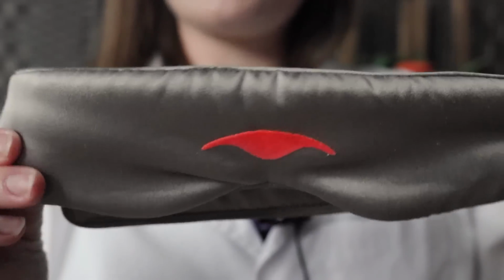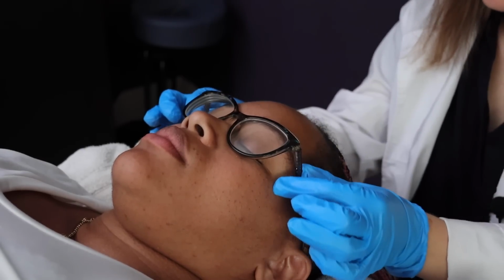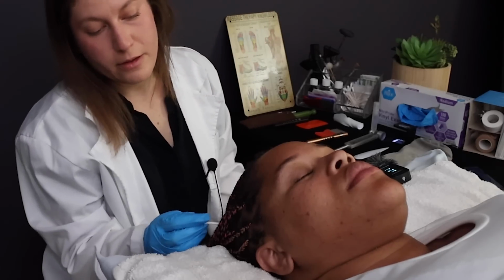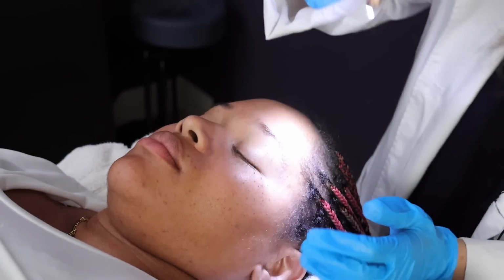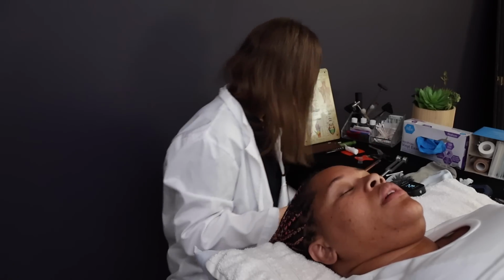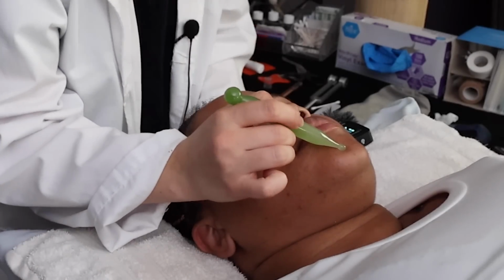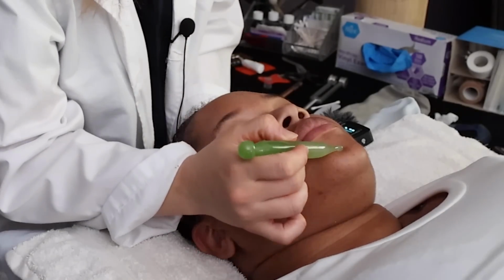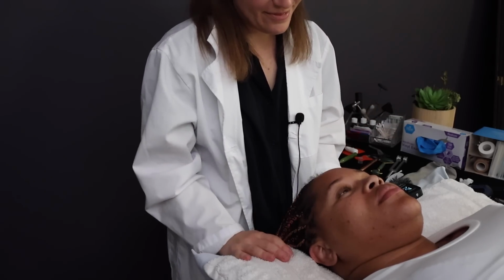Detailed Face Mapping Skin Check & Scalp Exam for Healthy Skin | Real Person ASMR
In today's video, Nicole gets a detailed skin and scalp examination to check for oil production, any skin blemishes and sun damage. She also gets a little treatment and massage for relaxation.

Fun Fact # 7 - I play in a women’s golf league and today I bought a bunch of cute lil outfits so I don’t have to only wear the one golf shirt I own. Unfortunately I don’t think the clothes will improve my game, but I’ll look good doing badly!

This real person ASMR channel hosts videos featuring my partner Jeremy, models, actors and viewers like you! Looking for our older videos? Here's our other ASMR channel

0:00 - intro card
0:05 - Sponsor doctor POV
3:30 - session start
4:02 - scalp check with light and magnifier
8:11 - scalp sensation testing
9:50 - face mapping
14:38 - spraying the face treatment
16:28 - neck and face massage
21:57 - acupressure of the face
24:11 - jade roller
25:45 - shoulder massage